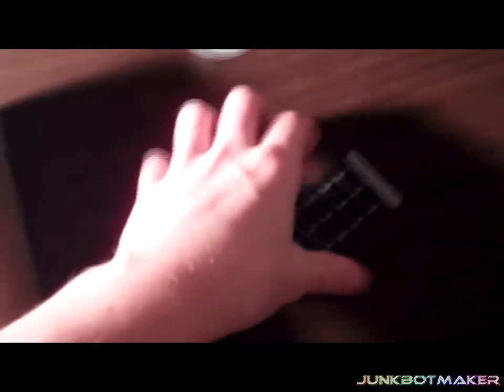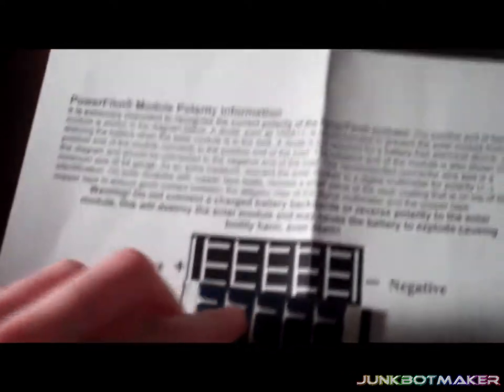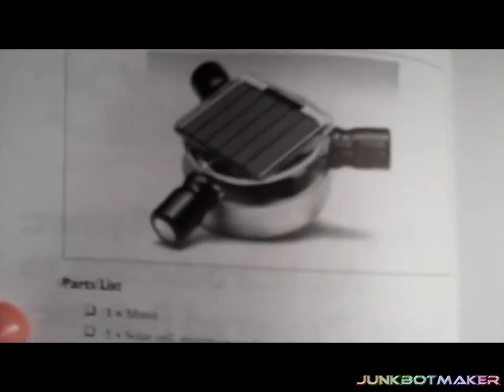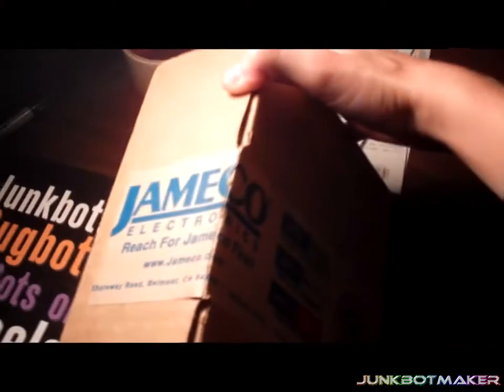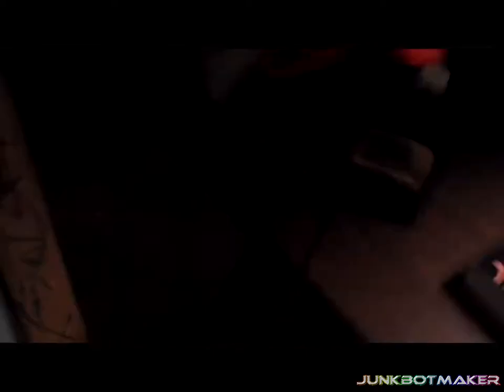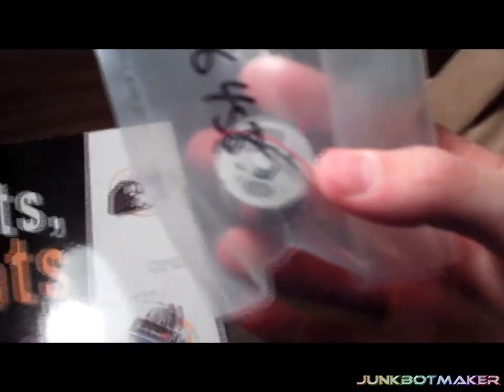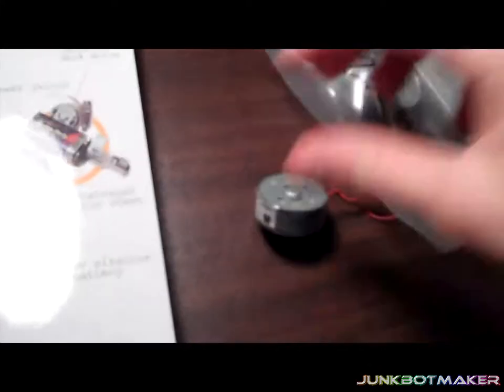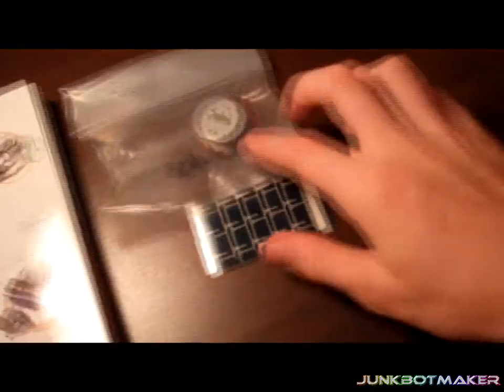My Symet Junkbot in the Building Progress 2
This is my second in progress video for my BEAM Symet. Thanks to the
authors of Junkbots, Bugbots, and bots on wheels